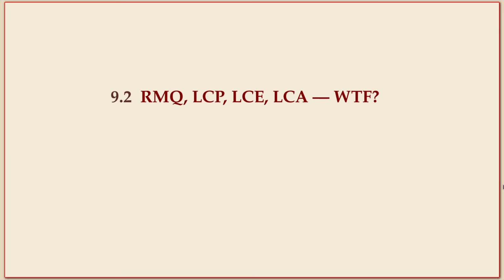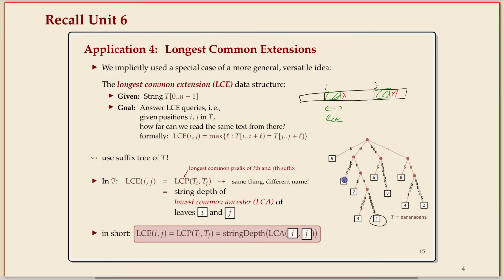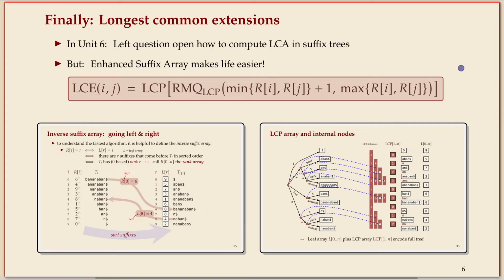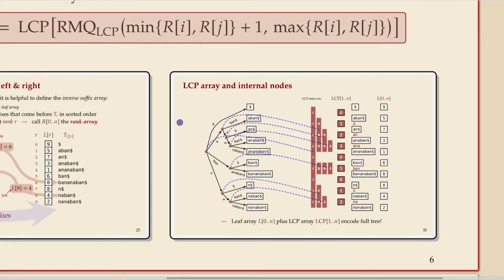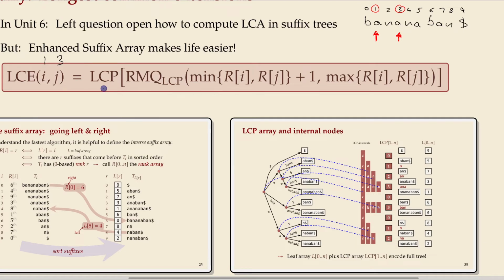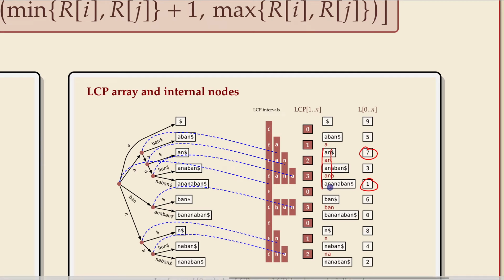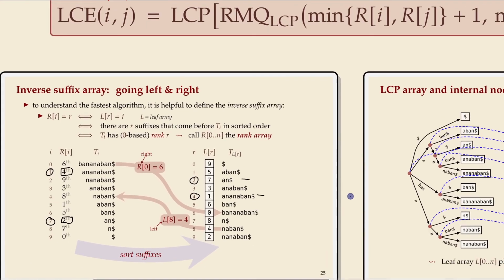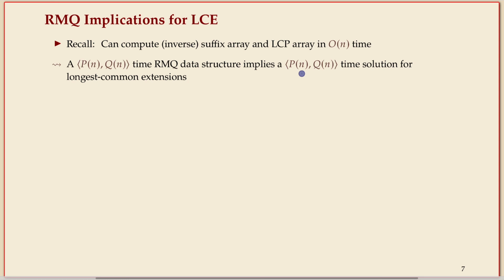COMP526 (Spring 2022) 9-2 §9.2 RMQ, LCE, LCP, LCA - WTF?